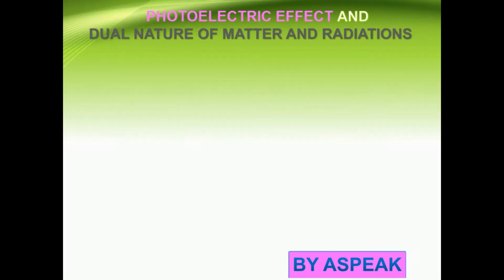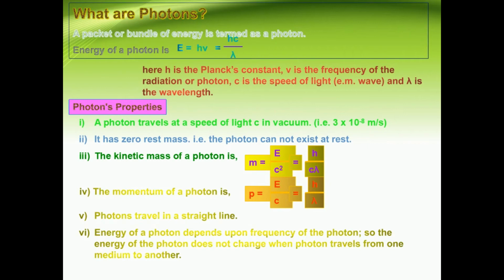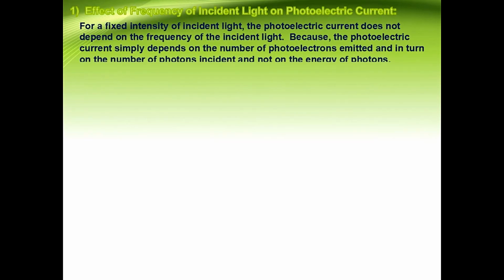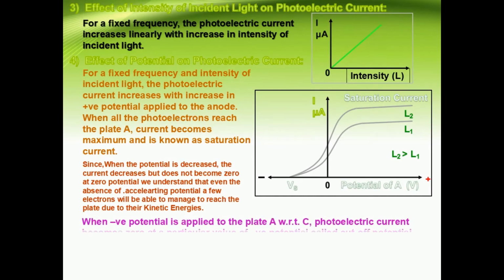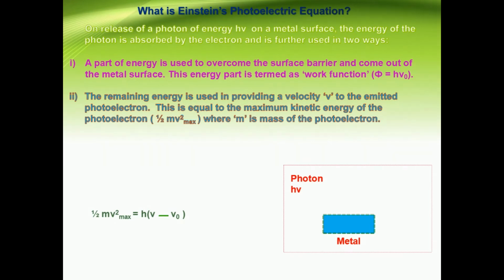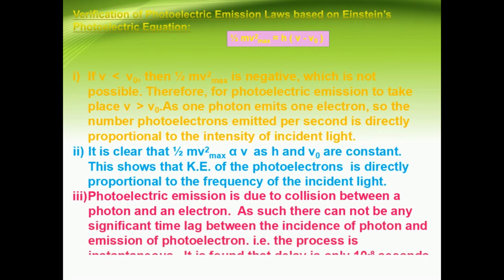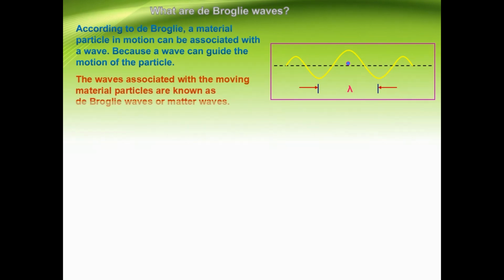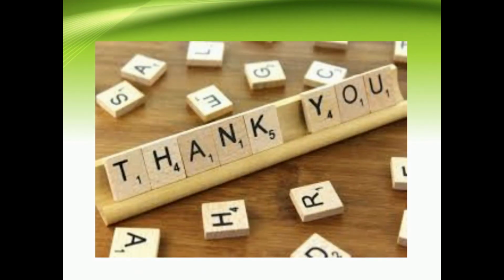Photoelectric Effect and Dual Nature of Matter and Radiations Main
This video is for providing a proper conceptual understanding of Photoelectric effect and Dual Nature of Matter and Radiations.This is one of the very important concepts as it helps you score both in theory and competitive exams. For the students who find Physics very difficult, this video will change your perception and you will think that really Physics is a very much scoring Subject and easy as well.If you find any concept difficult, you can write about that topic in the comments section.
Hope you will find it really easy and you will really like it.
Thank you all! Take care.